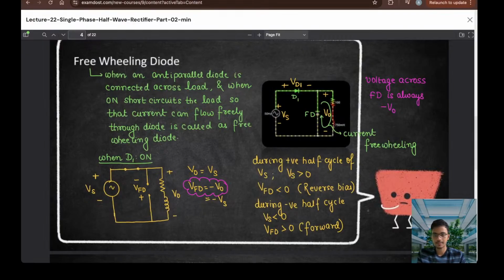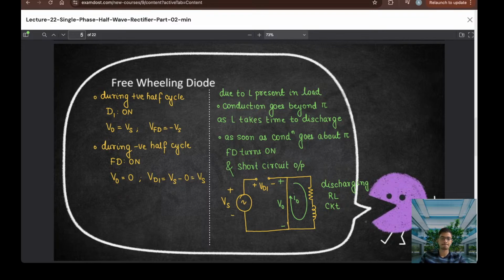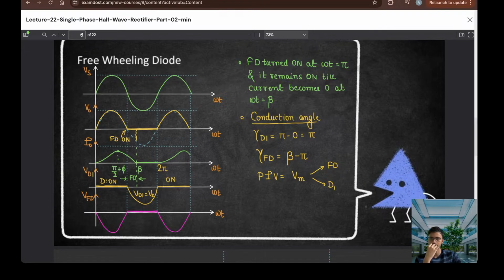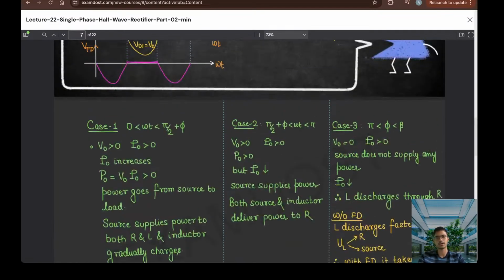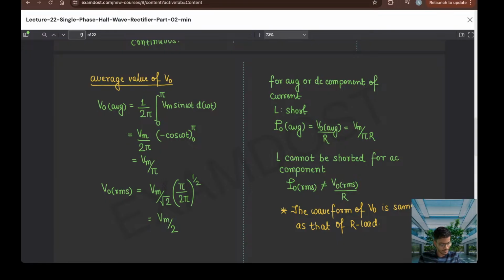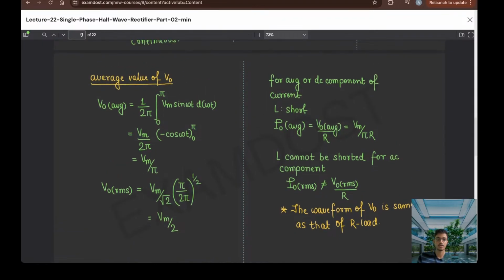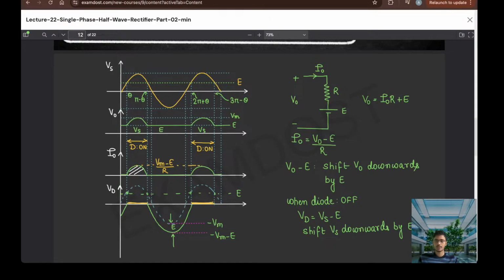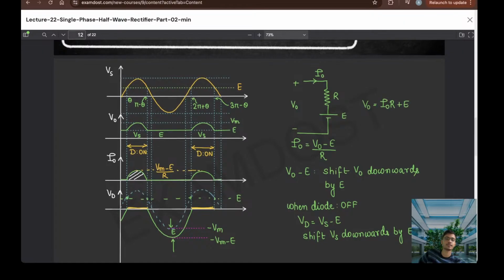lec 3 rectifier